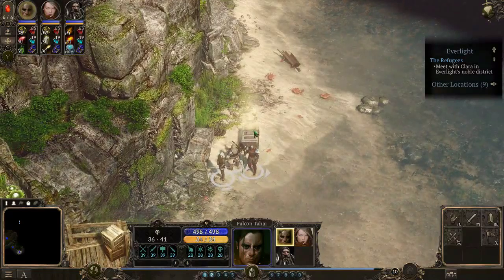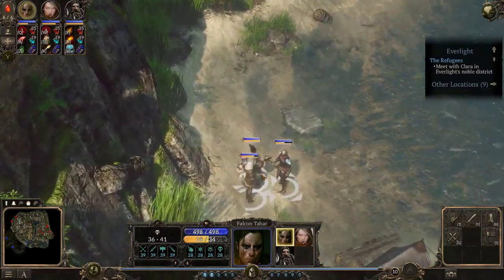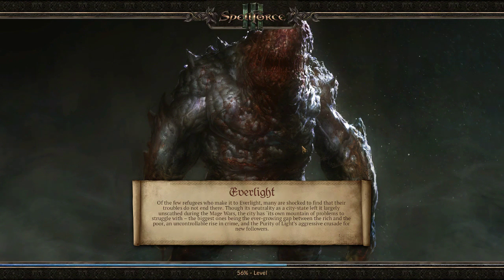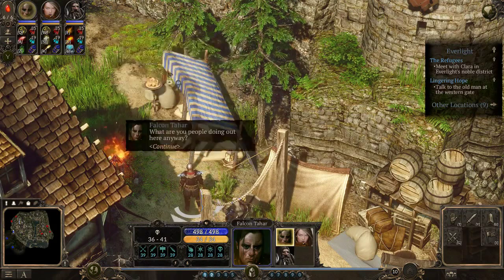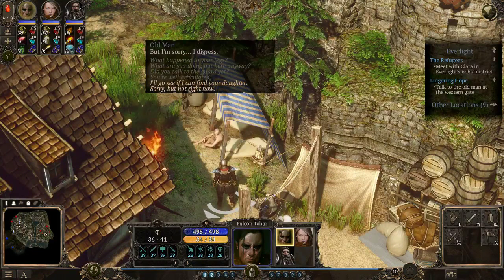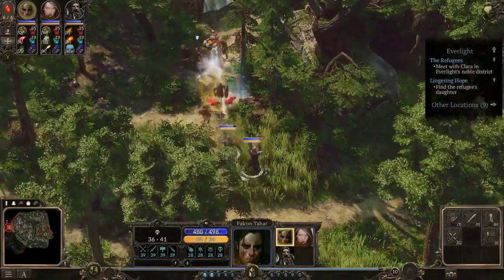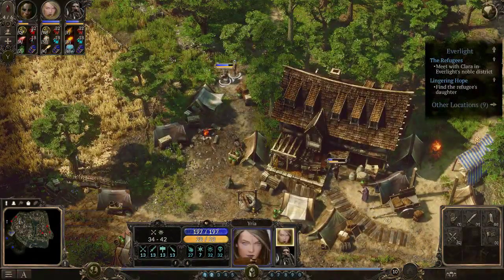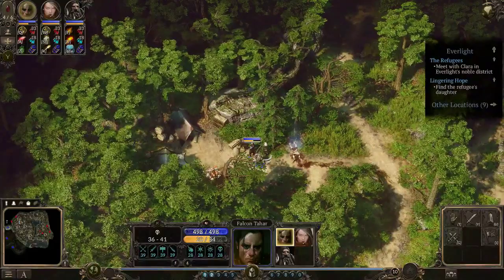IVATOPIA let's play Spellforce 3 Ep 62 - A Fathers Worries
This is me IVATOPIA attempting to do a let's Play for Spellforce 3

This is  Ep 62 - A Fathers Worries

All rights to the game belong to the Developer: Grimlore Games , THQ Nordic And the Publisher: THQ Nordic

I have nothing to do with the game accept of being a customer who has bought the game and played some of their past games Plus plays the current game , some times.

If you want more info on Spellforce 3 go to there official site at

Plus If you want more info on Spellforce 3 or just won't to buy it then go to there steam page at